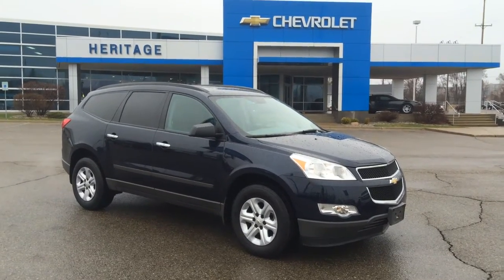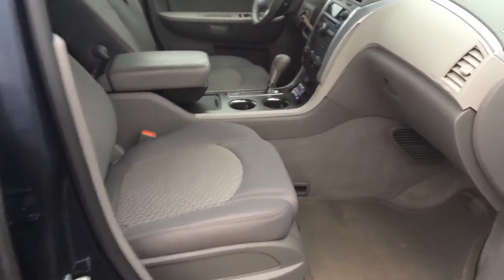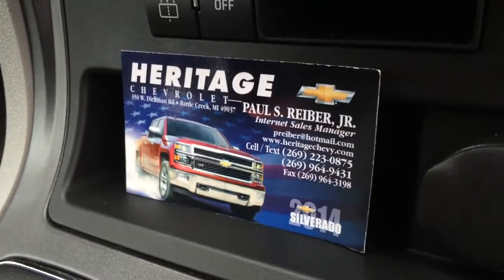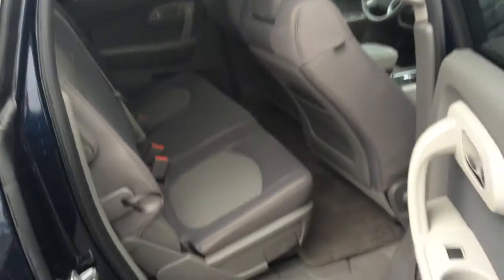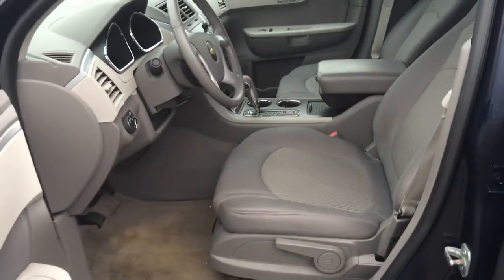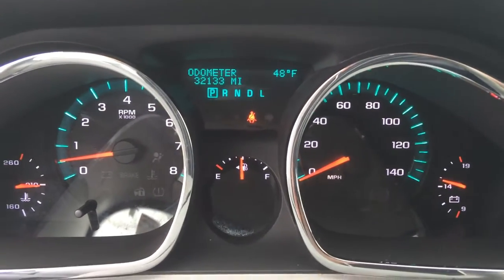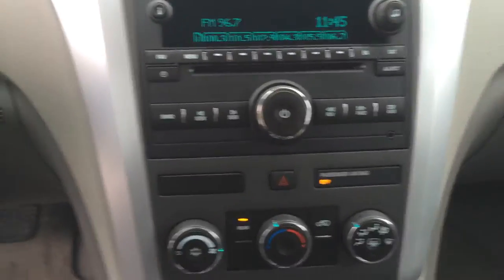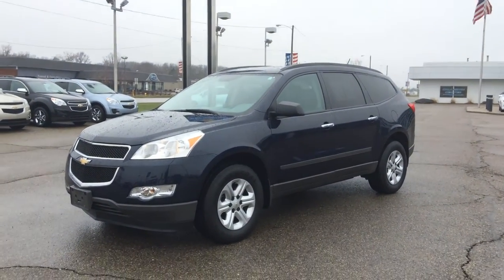2012 Chevy Traverse LS 2WD Dark Blue GM Certified Nice! 1 owner!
This is a very nice, Like New, Gm Certified Pre Owned 2012 Chevrolet Traverse LS FWD that is a 1 owner, off lease, with a GM Certified Pre owned Warranty that is bumper to bumper coverage to 48,000 miles, nearly 16,000 miles of bumper to bumper warranty as well as the balance of the 100,000 mile PowerTrain Warranty! 8 passenger seating, loaded with power options and priced to sell fast! To get your special internet discount and to schedule a test drive Call or Text Message Paul Reiber, Internet Manager, at and be sure to ask for Paul at the dealership!